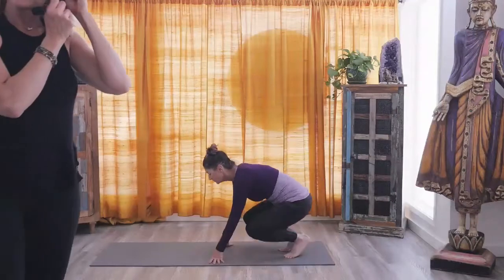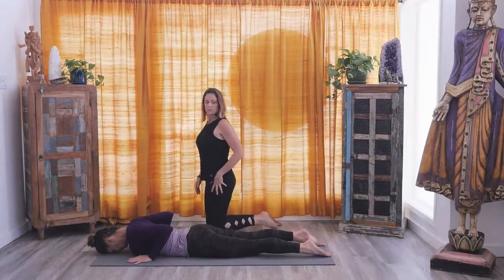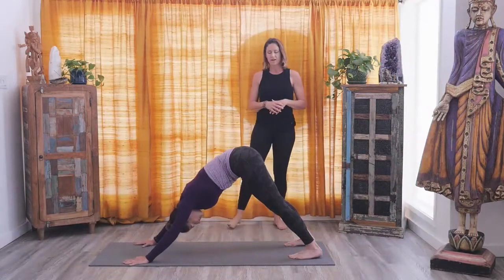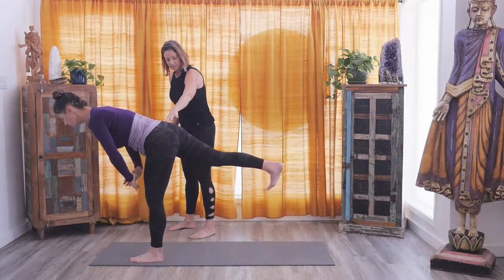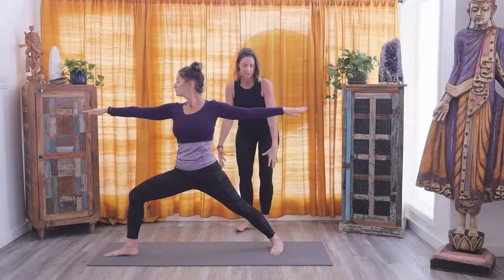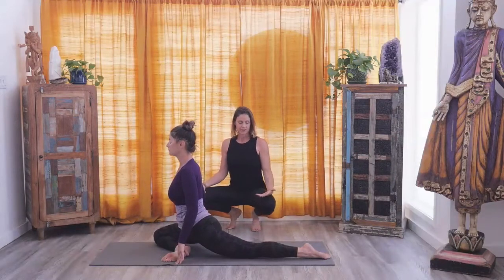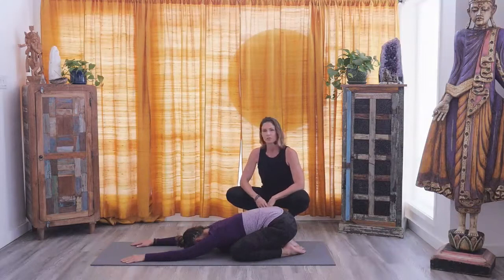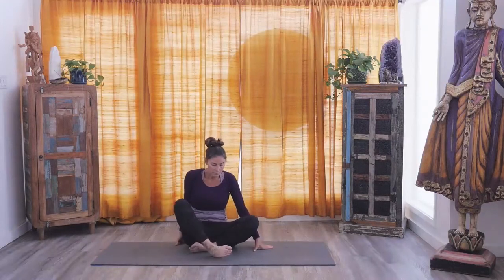Spiritual Physique Yoga 1:1 with Staci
Yoga - 75 min